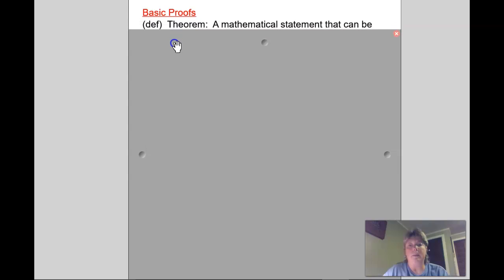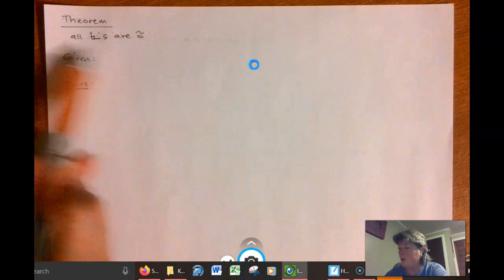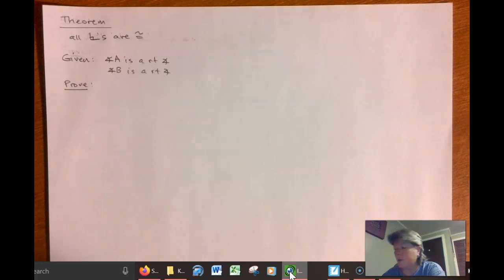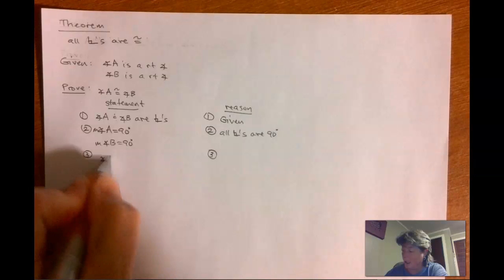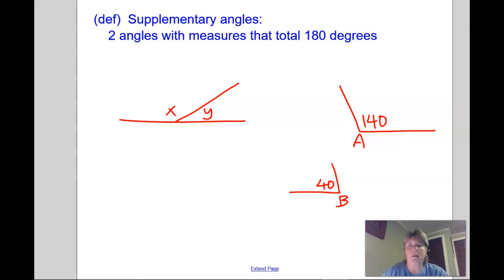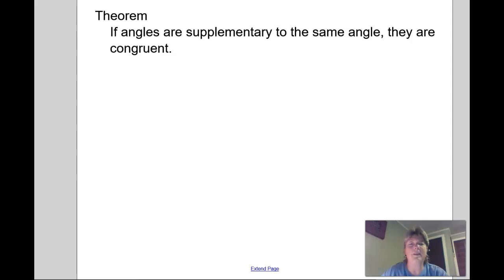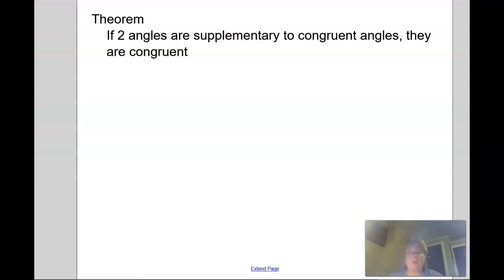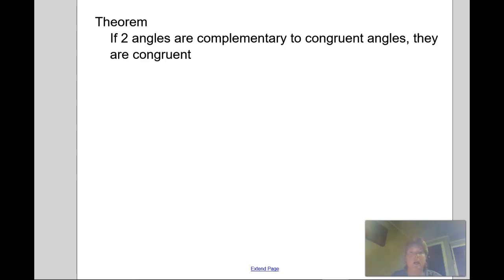H Geom Lesson 1B.2